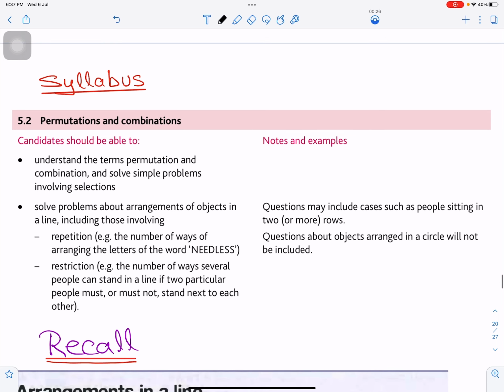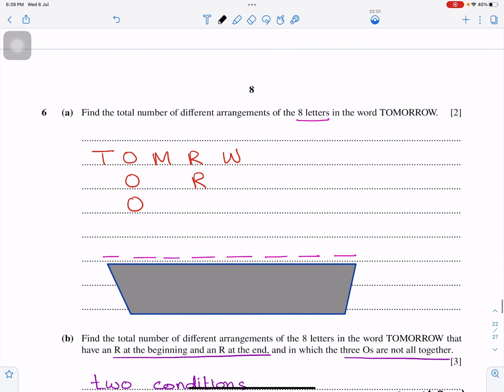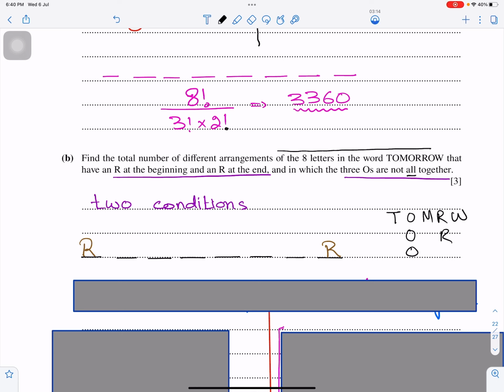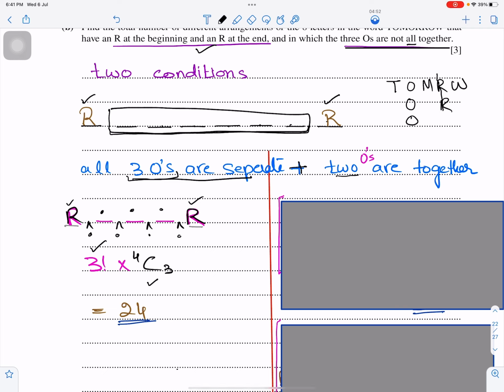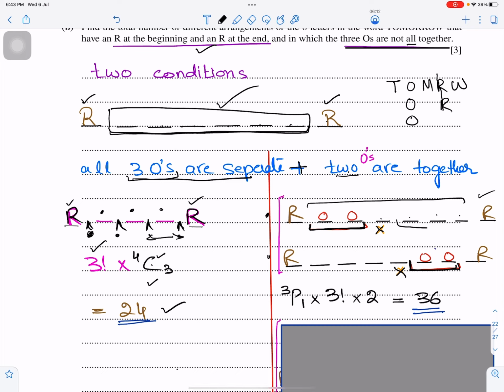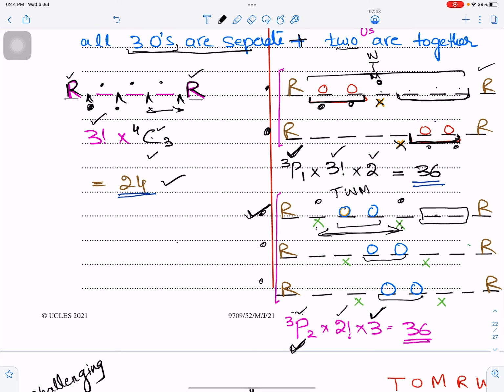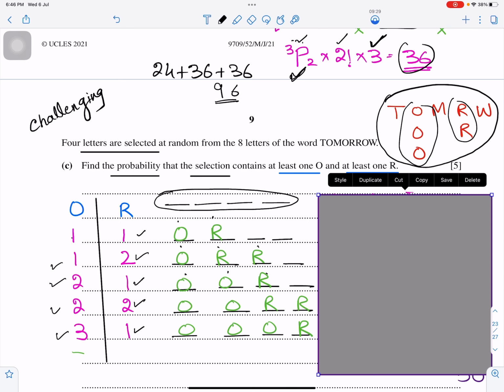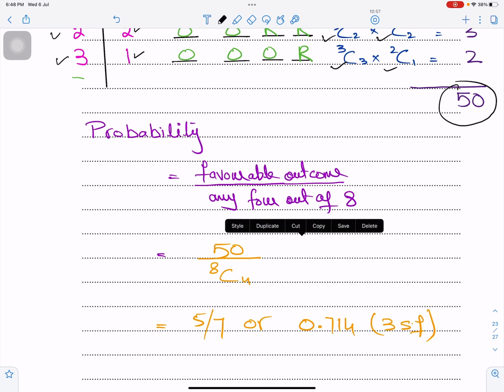TKMaths A Level Maths S1 Permutation and Combination J21/52/Q6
The link given below has all the videos on O/A Level Maths